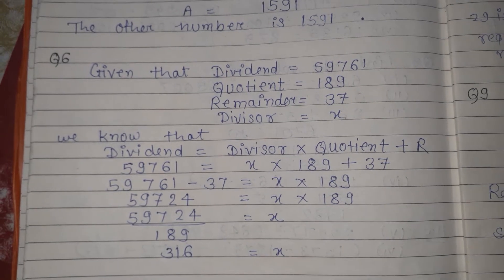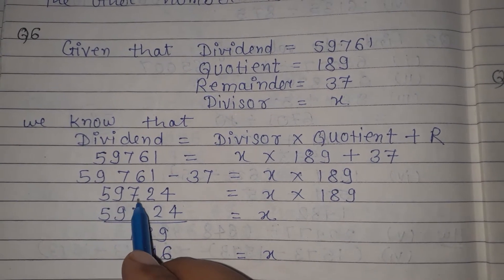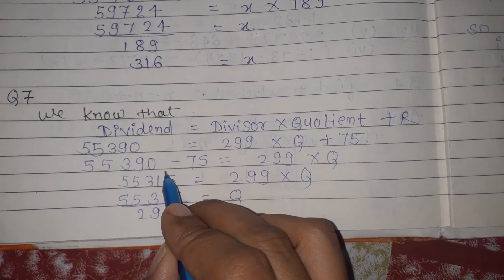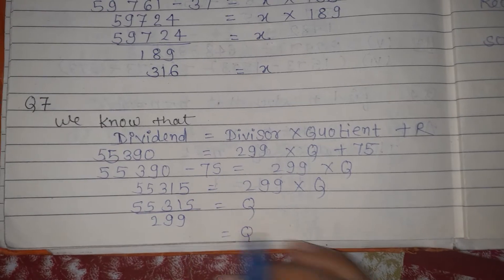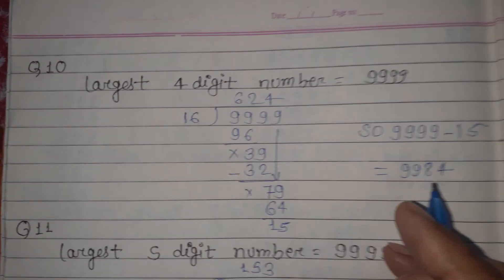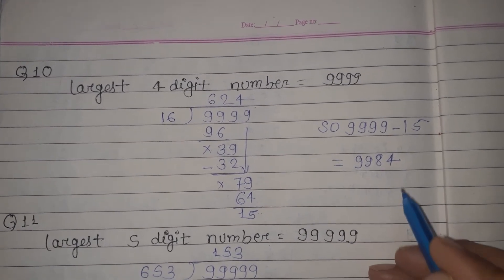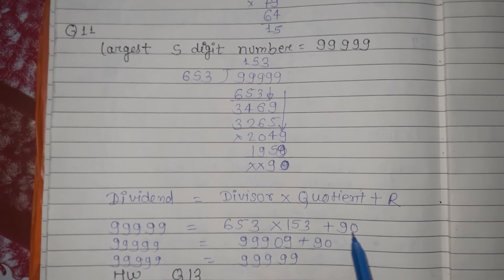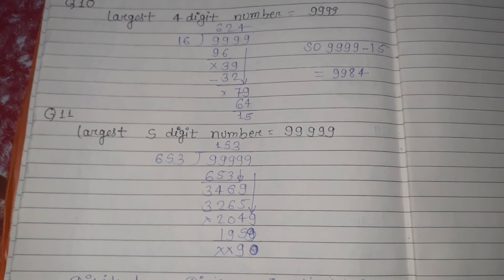Class 6th mathematics r s aggarwal chapter 3 whole numbers ex 3E Q6 to Q11 solutions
Class 6th  mathematics r s aggarwal chapter whole numbers ex  3E Q6 to Q11 solutions